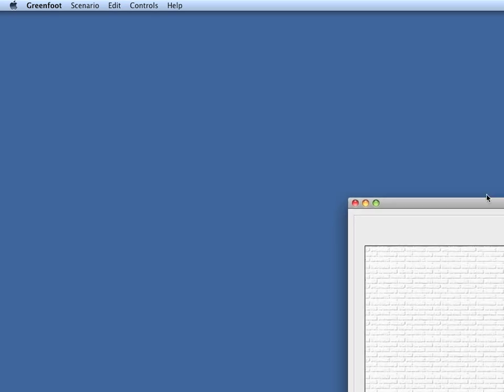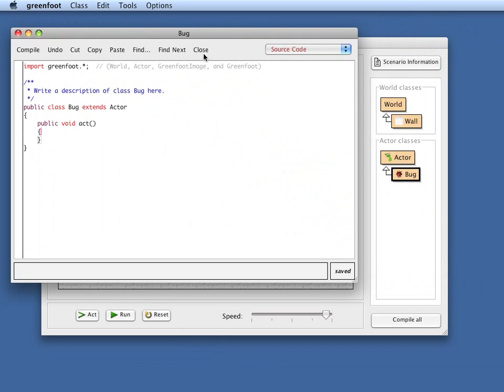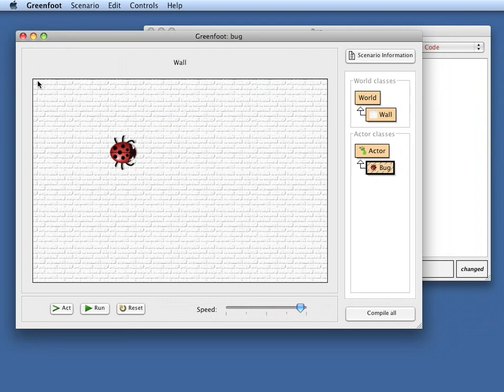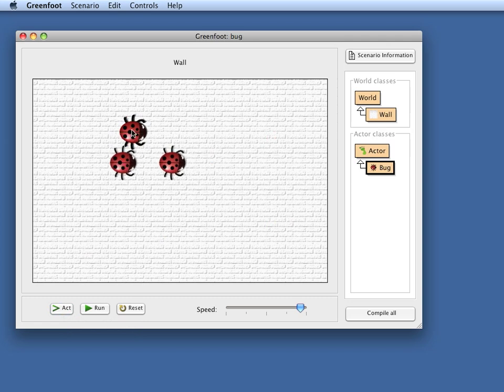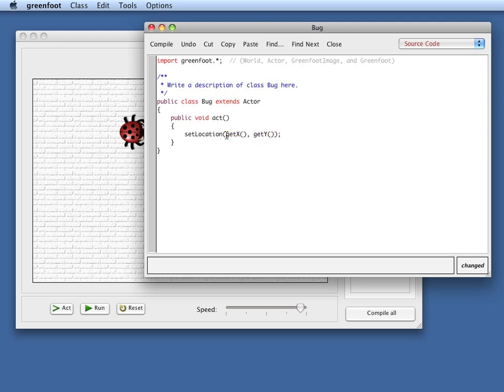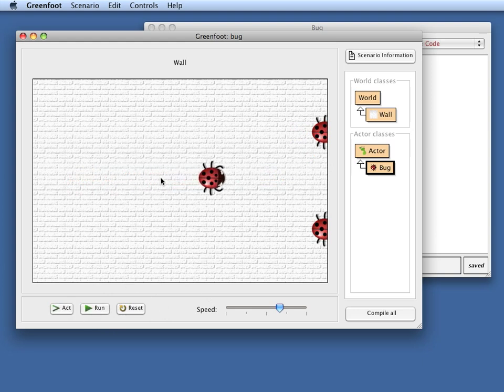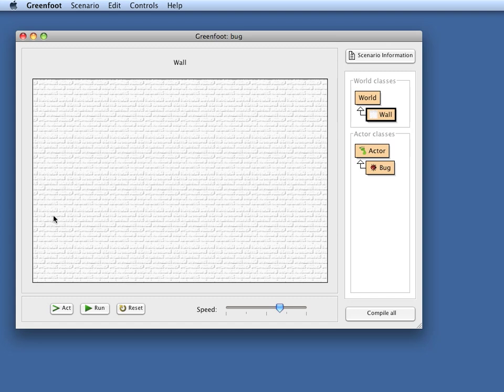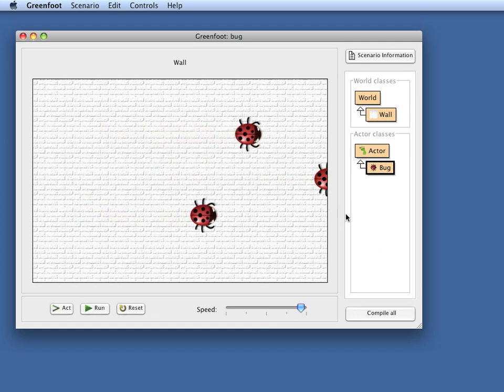Making Things Move (Part 1 of 2) (Greenfoot programming)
Programming Java games in Greenfoot. Basics of creating movement.